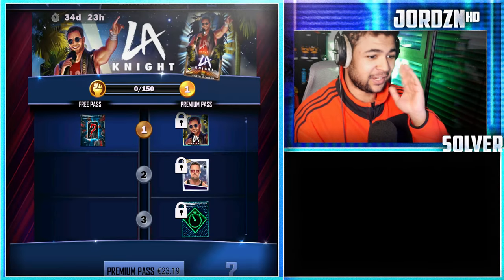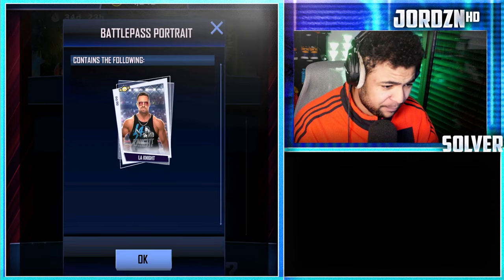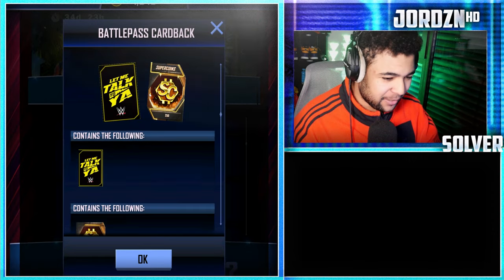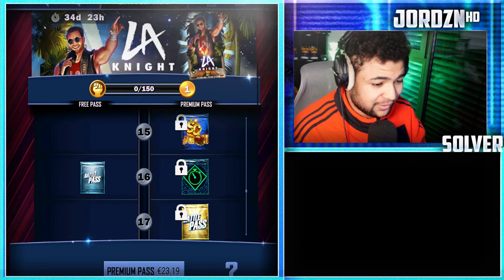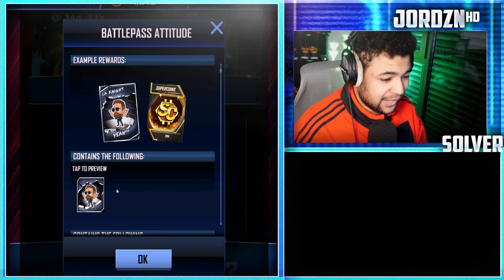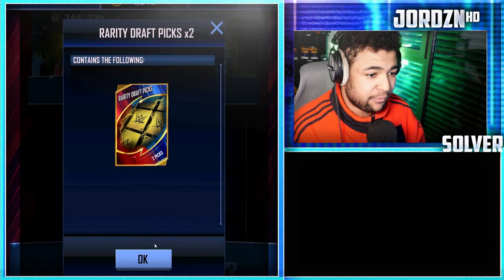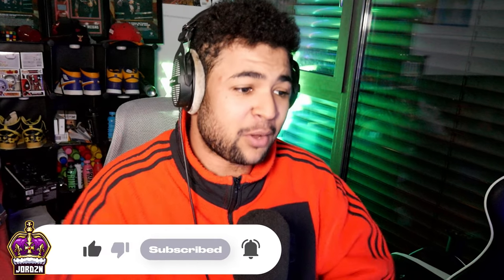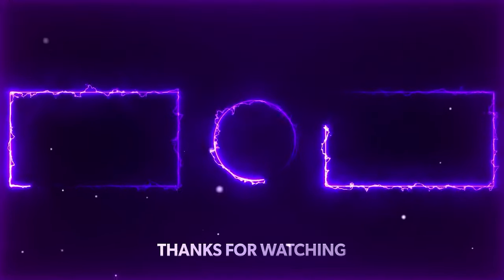INSANE NEW LA KNIGHT BATTLEPASS IN WWE SUPERCARD SEASON 11!!!